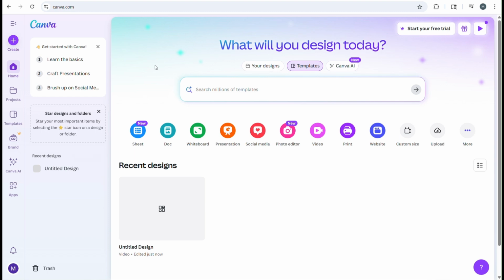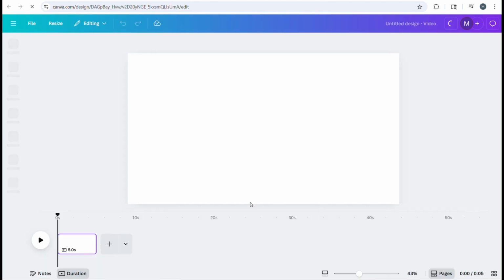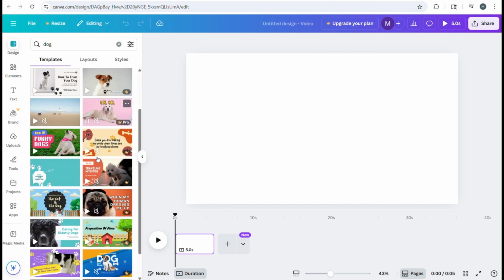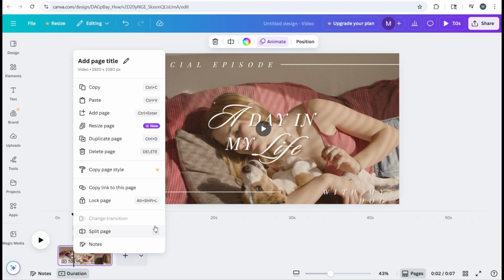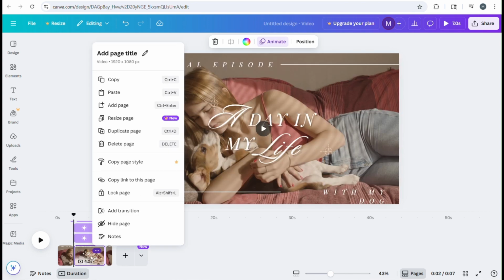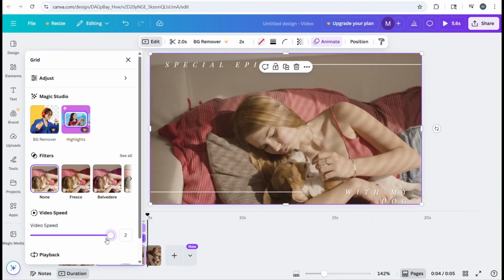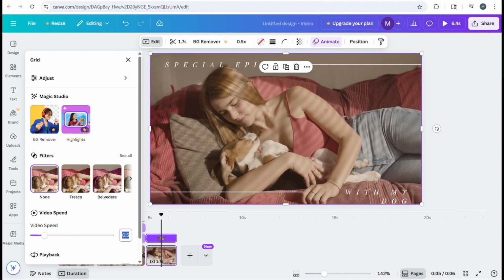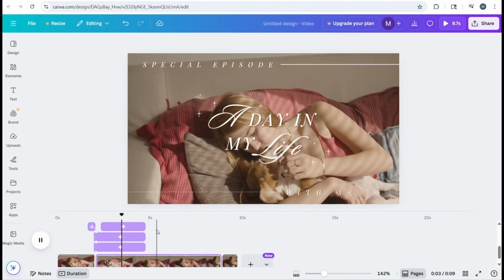How To Adjust Video Speed In Canva (Step By Step)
📱 In this video, I’ll walk you through How To Adjust Video Speed In Canva step by step.

Timestamps
0:00 Intro
0:07 Tutorial